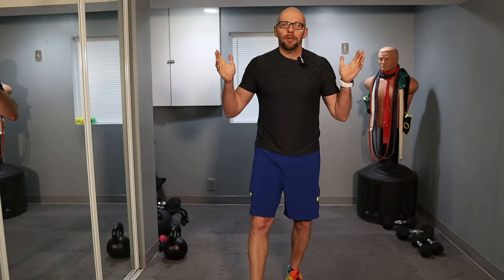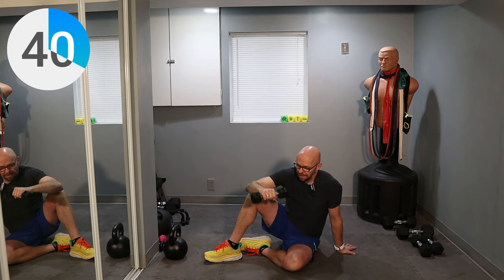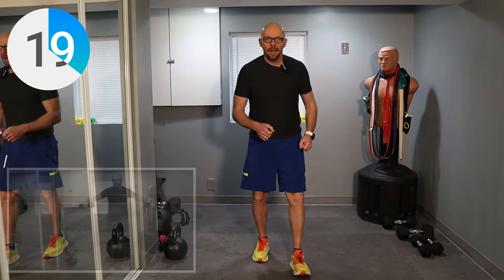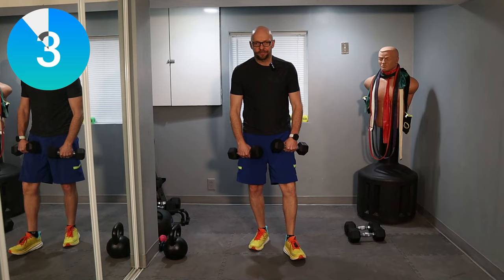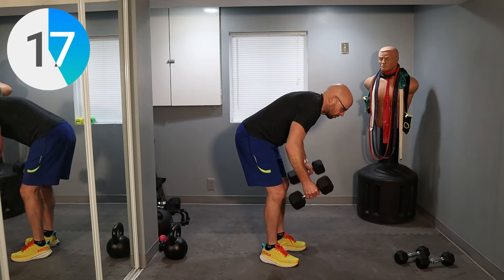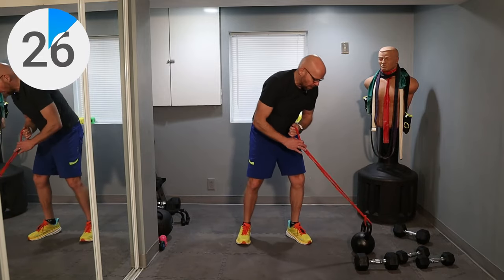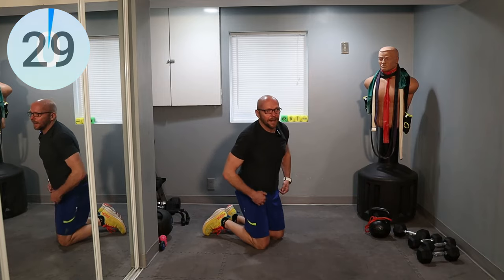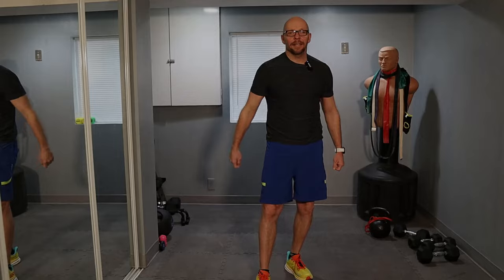Super Beginner Friendly Shoulder Workout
For this shoulder workout you will need a band and a set or two of dumbbells. Hi, in this workout we follow the the identical format of al the workouts on this playlist.

0:00 Introduction
0:35 Warm Up
5:00 Main Set
13:00 Core Finisher

The warm up consists of 3 , 1 minute exercises. The main set is made up of 8, 30 second shoulder exercises.  The ending core portion is made of 2, 1 minute core exercises.  The entire training session is on equal rest intervals of 30 seconds.

Just like with the other workouts on this playlist, all you have to do is follow along.  I hope you have a great exercises session. I hope you learn something along the way. I hope you have a great time.

See you in the basement!
Paul W.